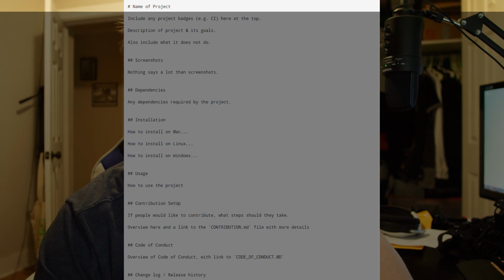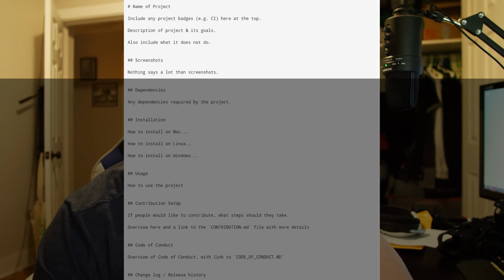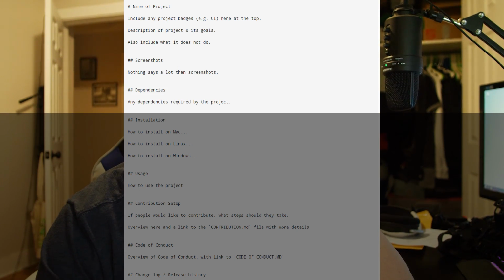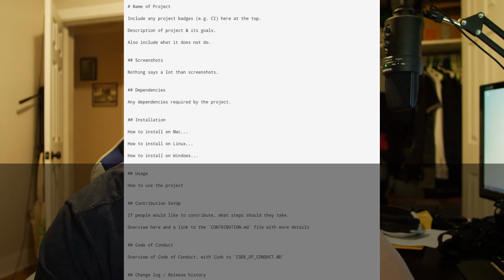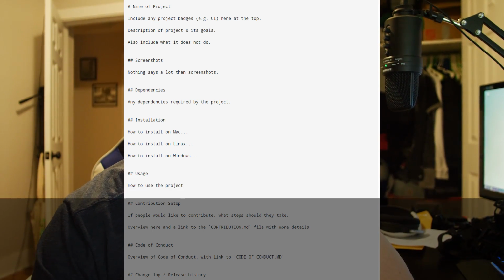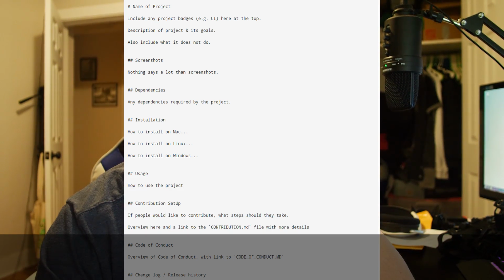Open Source in 2019 ( REAL EXAMPLE AT THE END )